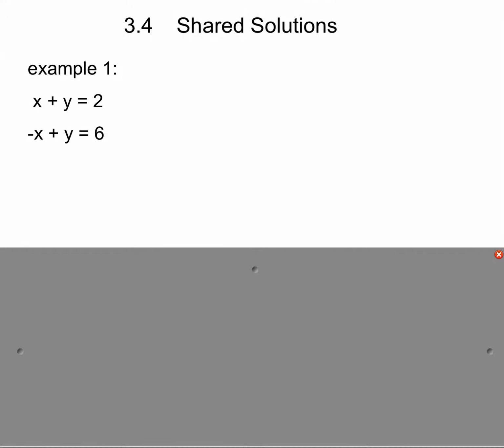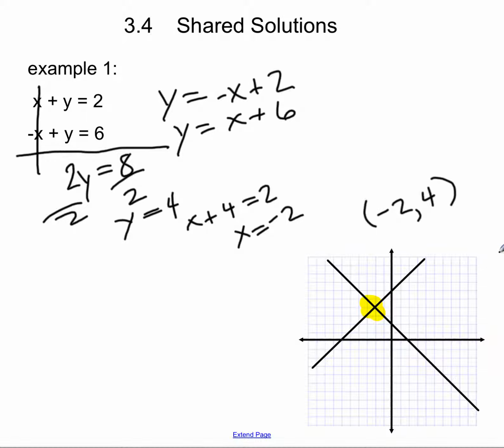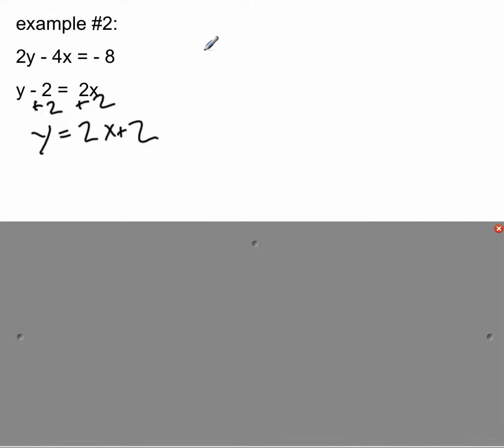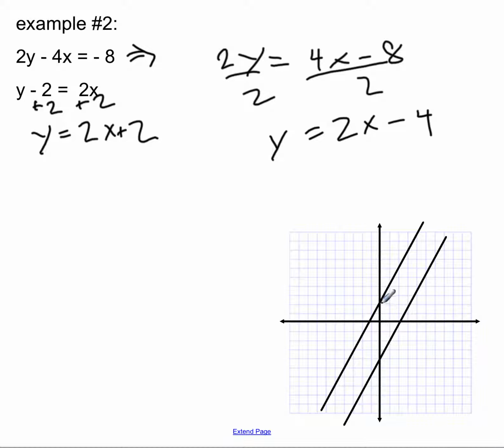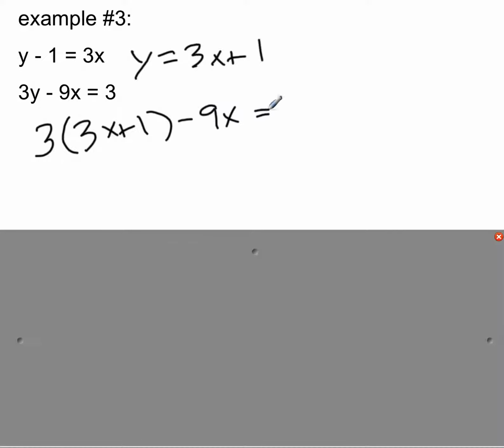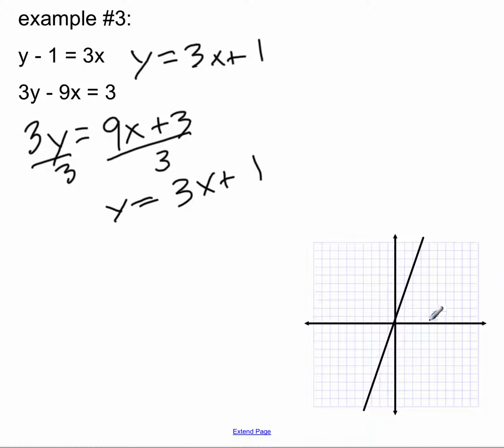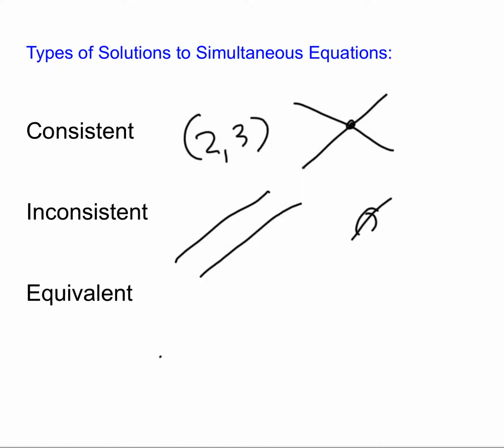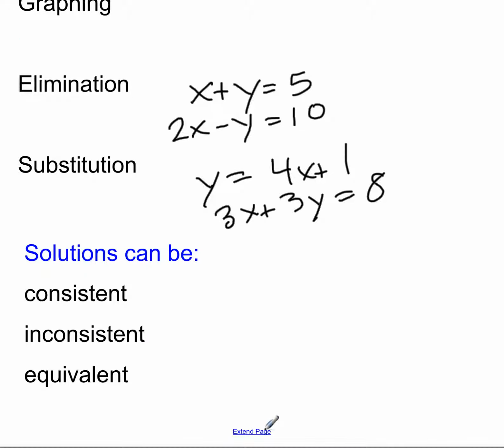CC3 4 Shared Solutions